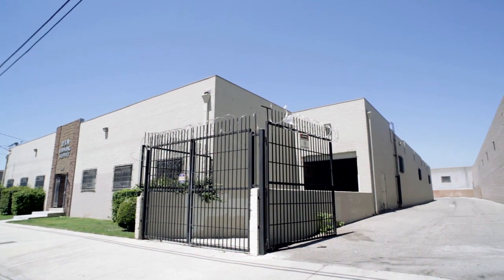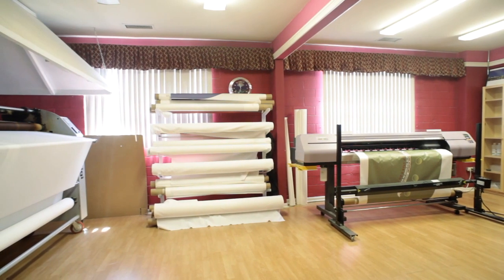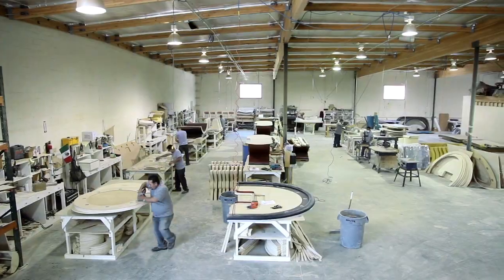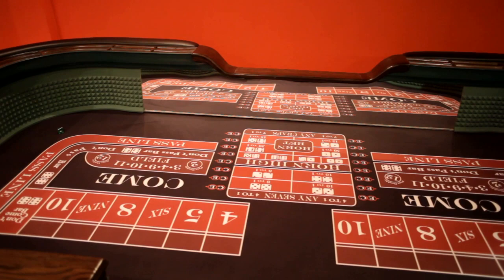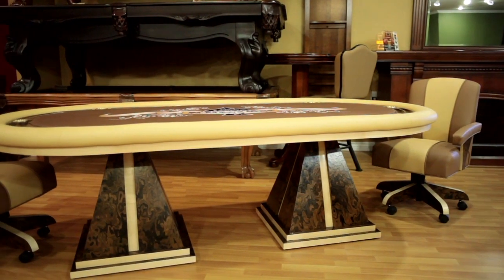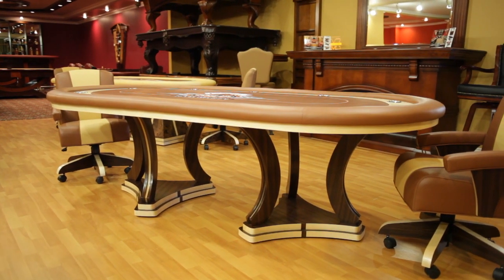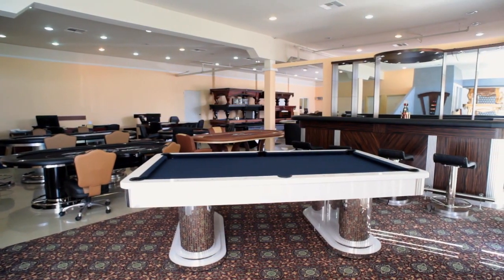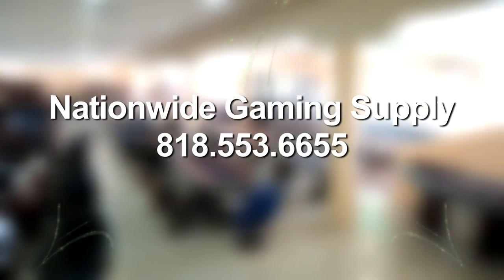Welcome to Nationwide Gaming Supply. Your premier gaming manufacturer and supplier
For over 20 years, Nationwide Gaming Supply has focused on revolutionizing the gaming and furniture industries in terms of quality, craftsmanship and design. Nationwide Gaming Supply provides you with the unique ability to customize your entire game room or office head to toe. Our commitment to each element has allowed us to achieve exceptional customer satisfaction for over two decades.
Our handmade products will stand the test of time both physically and aesthetically as they are constructed using only the highest quality lumber and materials. Our sleek modern and traditional gaming sets encompass the vision and grandness of our generation and distinguish Nationwide Gaming Supply from all other gaming and furniture manufacturers.
We achieve great customer satisfaction by offering our clients the opportunity to customize their entire furniture set down to every detail. Clients may choose their preferred style, color, size and even freedom and selection to create the ultimate game room experience.